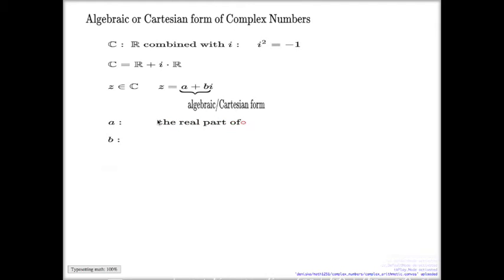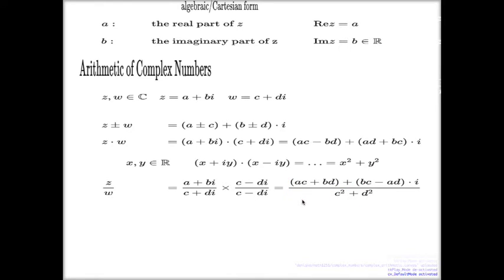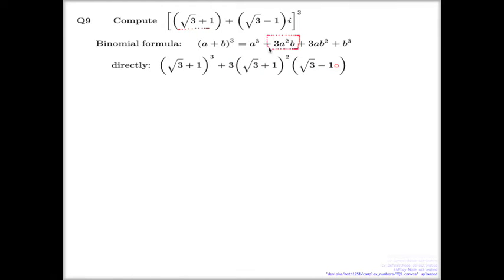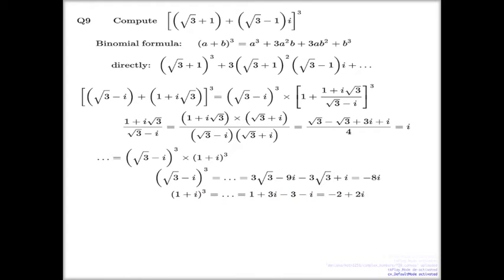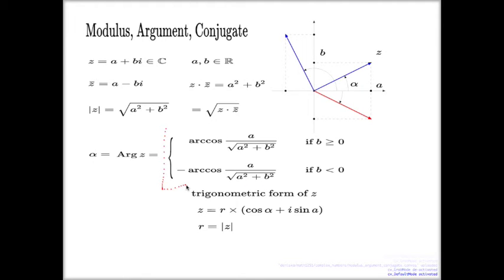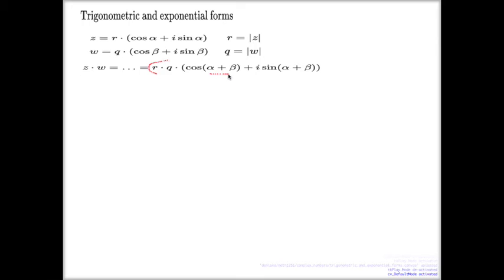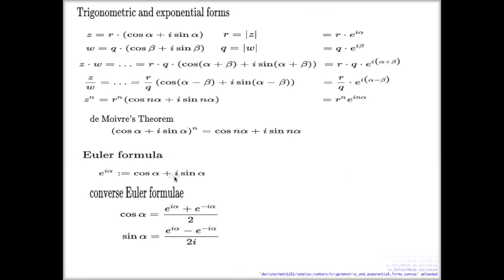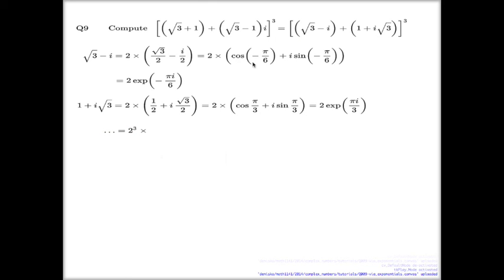Lecture 2 -- Complex arithmetic in Cartesian and Trigonometric forms